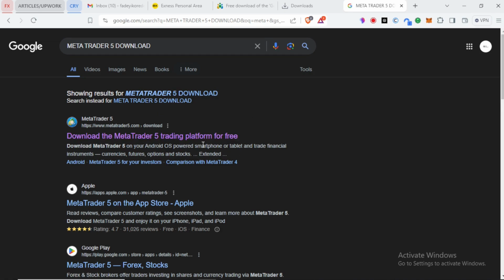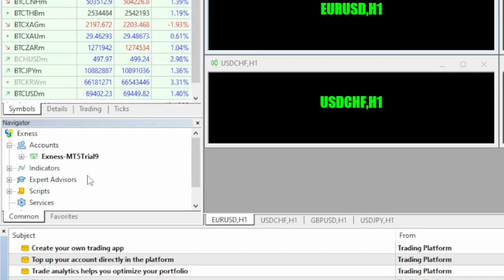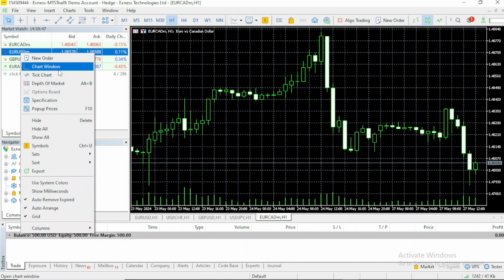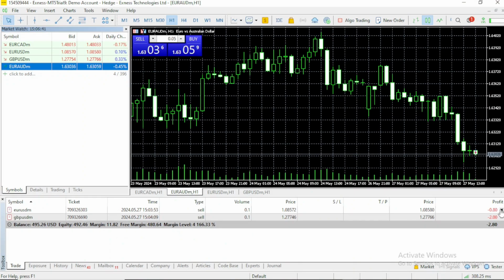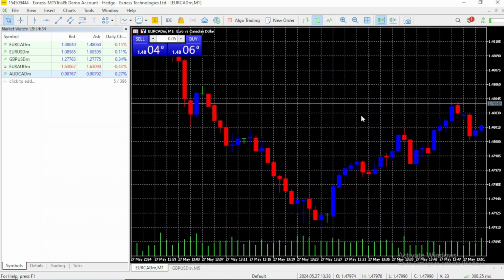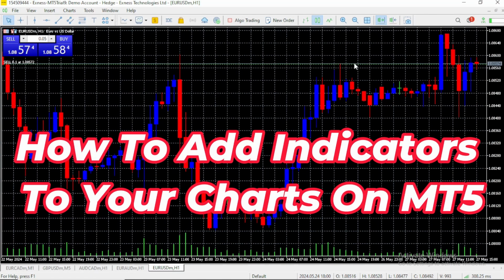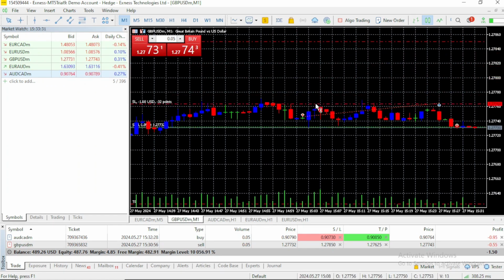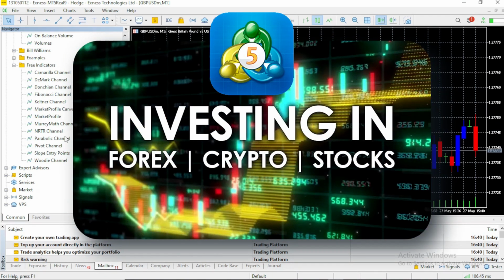How To Use MetaTrader 5 - The Only Tutorial You'll Need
We show you How To Use MetaTrader 5. If you want to learn how to use mt5 then you are in the right place. Learn everything you need about MetaTrader 5 with this comprehensive step by step tutorial! Don't waste more time and watch how to use mt5 on pc.

We won't bother you with notifications and It would help us a lot!

00:00 How to Download MetaTrader 5
02:01 How to Login On MetaTrader 5
03:45 How To Open Demo Account In MetaTrader 5
07:11 How To Open Real Account In MetaTrader 5
09:17 How To Use the Navigator Window On MetaTrader 5
11:09 How To Open Different Markets On MetaTrader 5
14:23 How To Read The Market Price On MetaTrader 5
15:34 How To Place Trade On Metatrader 5
17:30 How To View Open Trades On MetaTrader 5
18:33 How To Close Trade In Metatrader 5
19:33 How To View Completed Trades On MetaTrader 5
20:32 How To Customize Chart On MetaTrader 5
22:10 How To Change The Timeframe On MetaTrader 5
23:17 How To Arrange Charts On MetaTrader 5
25:16 How To Move The Chart On MetaTrader 5
26:03 How To Save Templates On MetaTrader 5
27:49 How To Use Drawing Tools On MetaTrader 5
30:22 How To Use The Ruler On MetaTrader 5
31:42 How To Add Indicators To Your Charts On MetaTrader 5
34:30 How To Use Depth Of Market On MetaTrader 5
35:13 How To Set Stop Loss And Take Profits On MetaTrad
37:28 How To Set Trailing Stop On MetaTrader 5
38:19 How To Take Screenshots On MetaTrader 5
39:31 How To Show The Grid On MetaTrader 5
40:08 How To Deposit Money On MetaTrader 5
42:22 How To Withdraw From MetaTrader 5
43:38 Differences Between MetaTrader 4 And MetaTrader 5